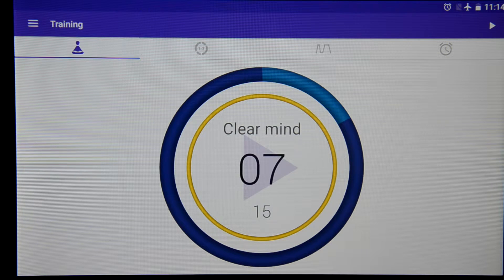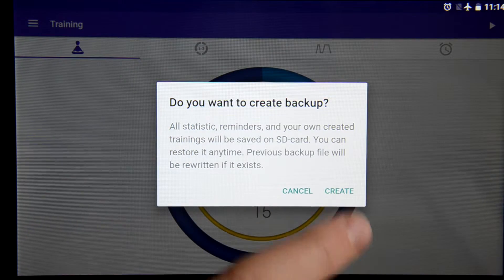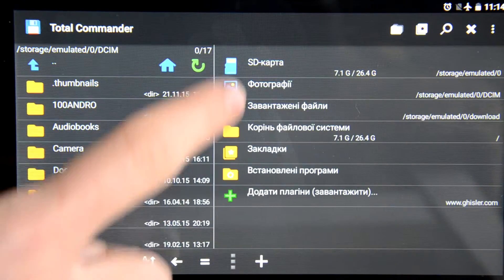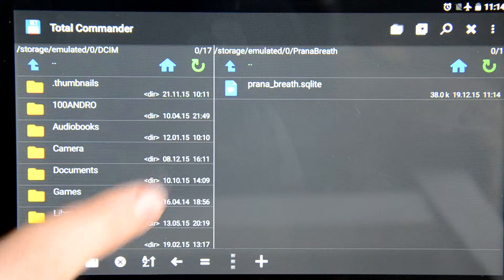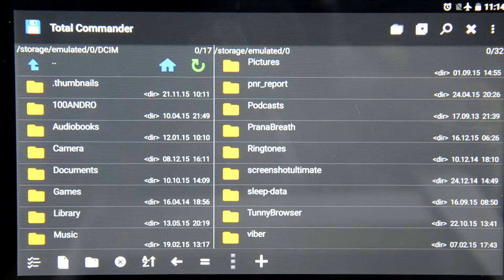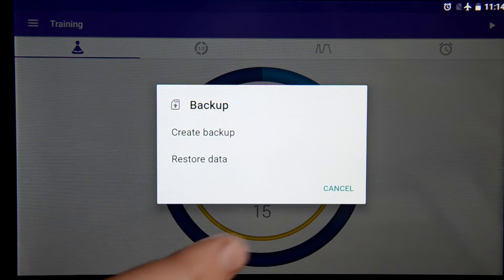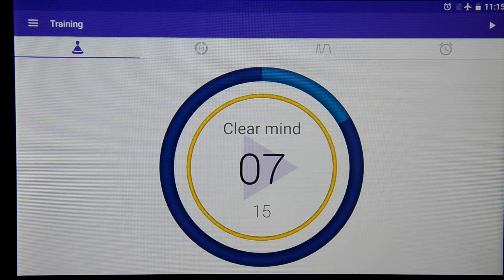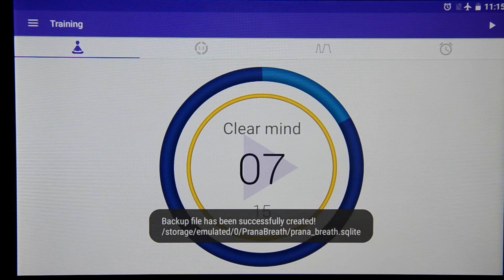Backup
Create the backup file and restore your data, transferring it to another device in Prana Breath app.